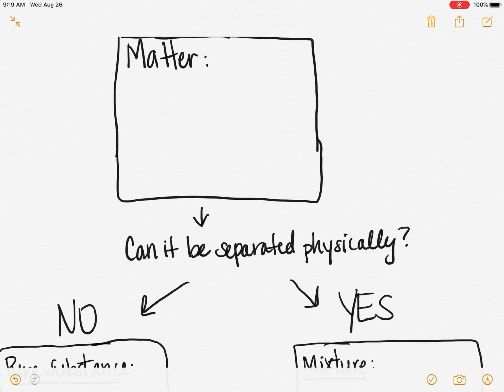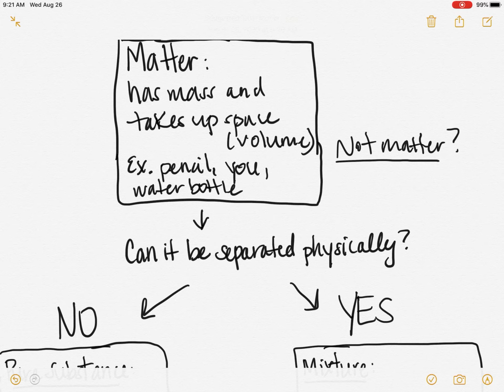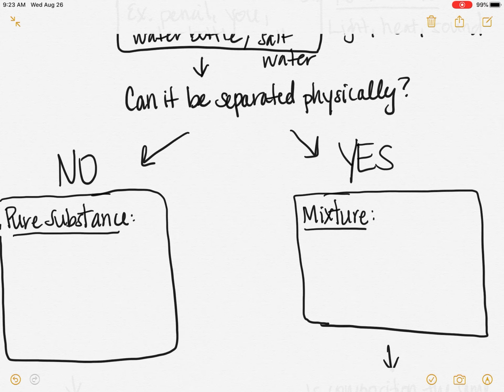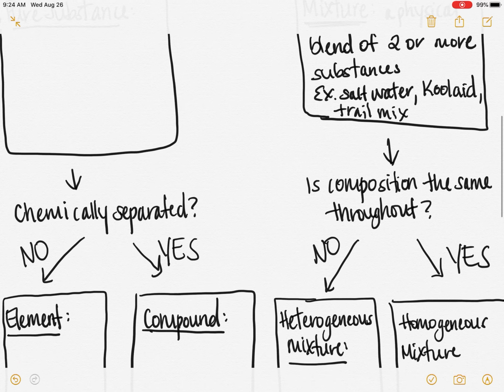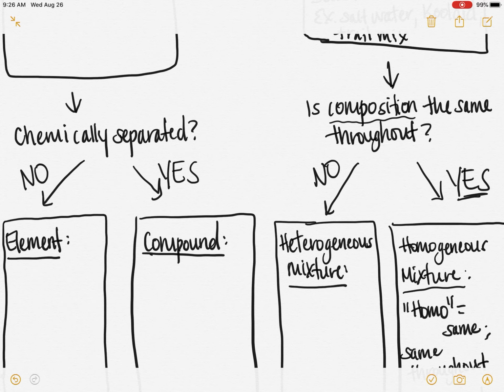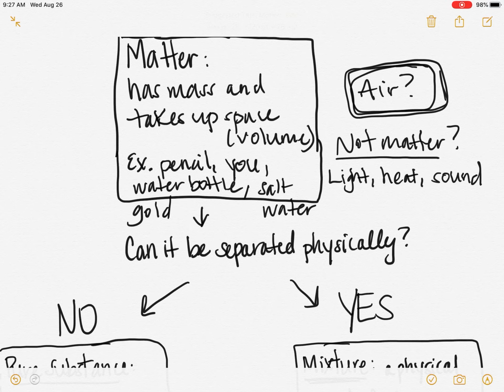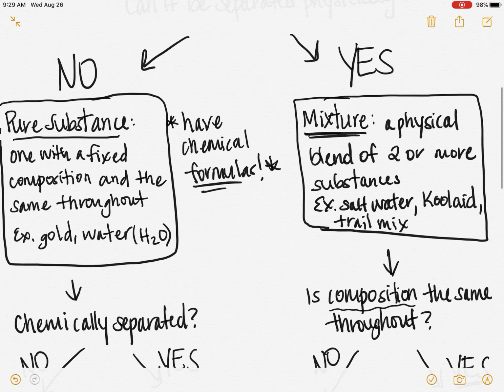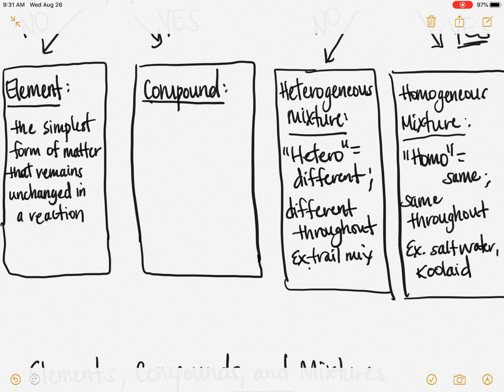Chem 1: Matter Classification